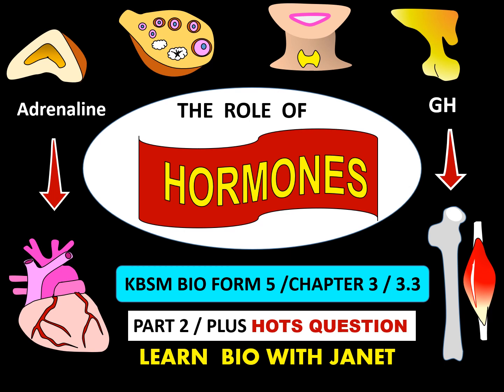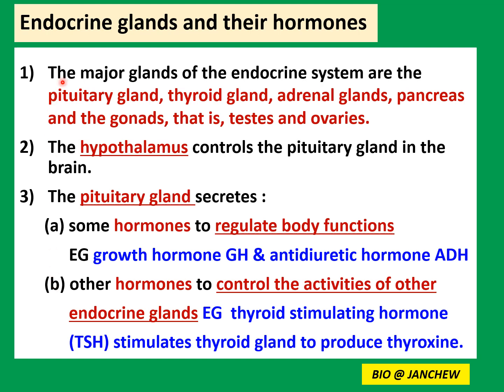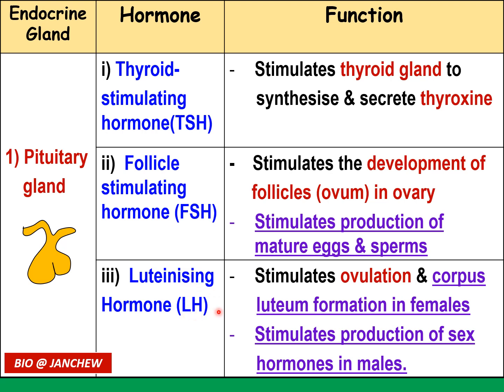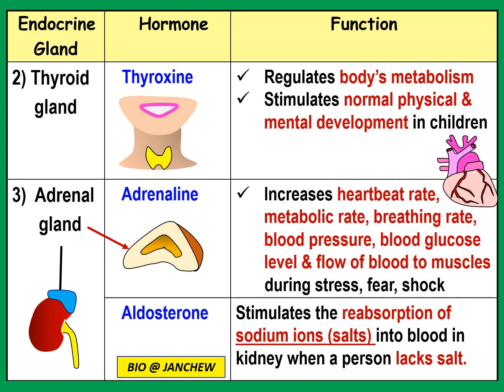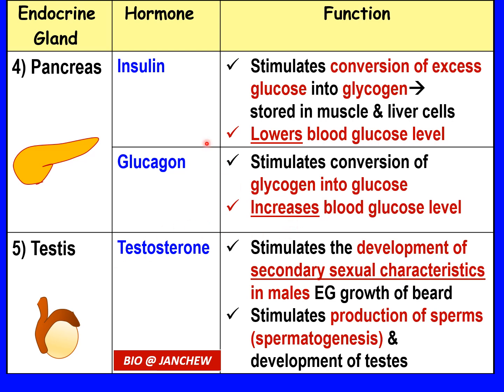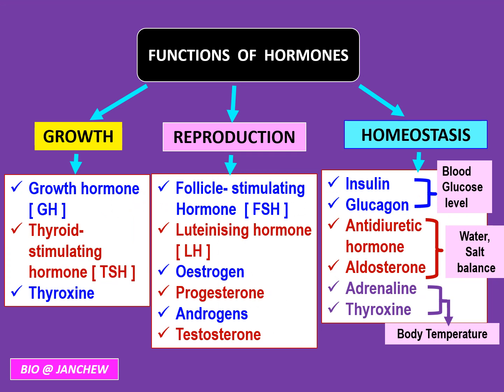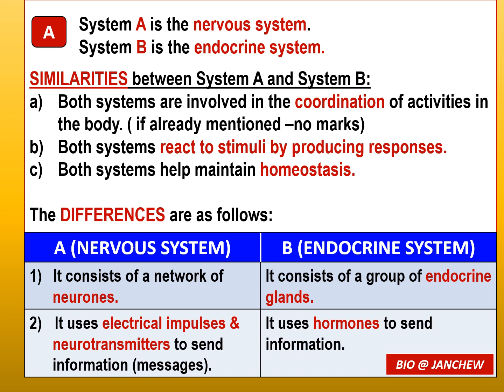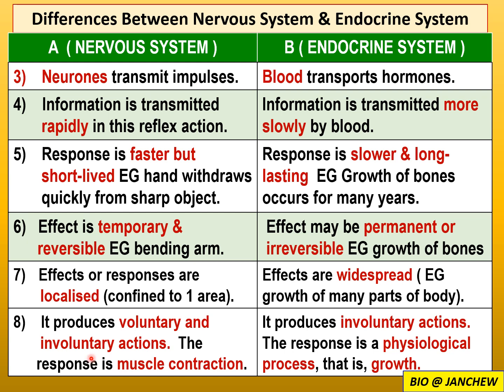Biology Form 5 Chapter 3 HORMONES (3.3) PART 2